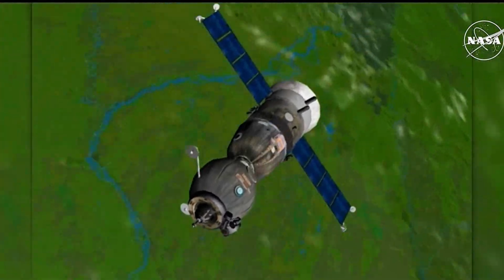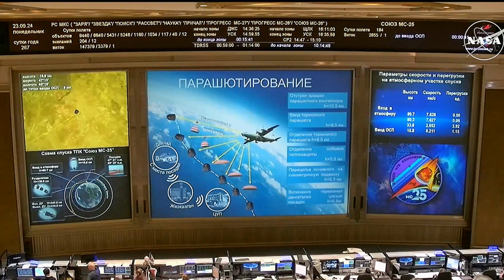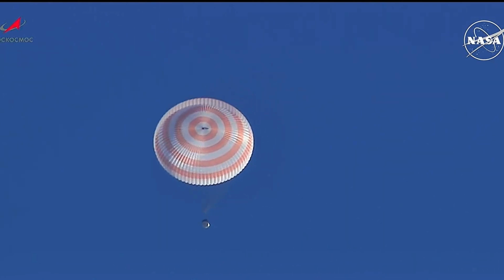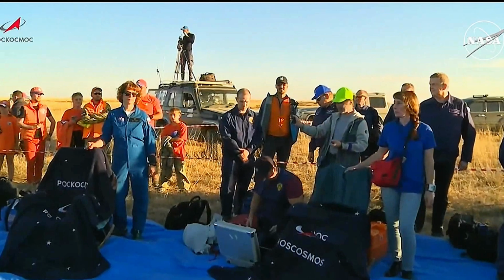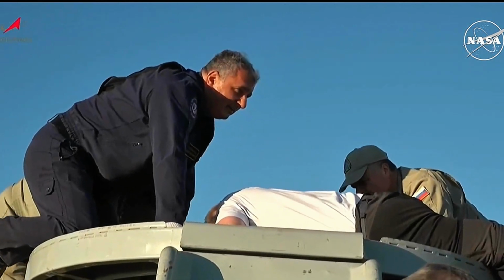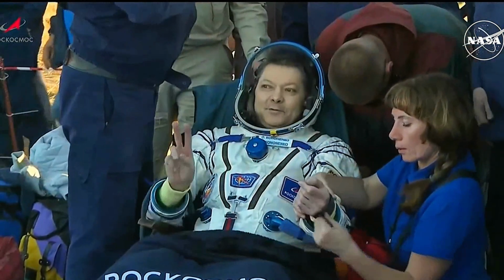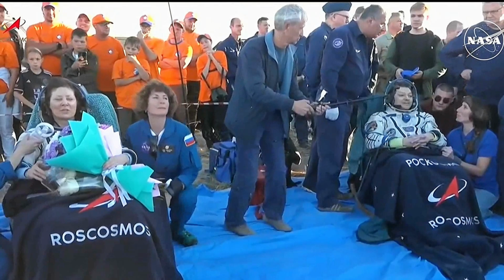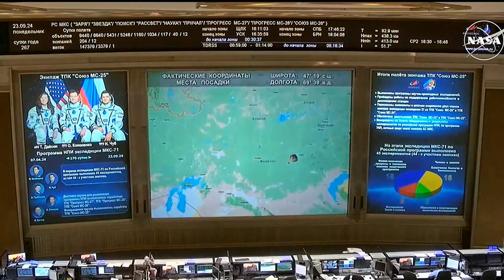Soyuz MS-25 Reentry and Landing with Tracy Dyson 🚀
We fully cover the landing without stretching into hours. Long periods that show nothing but a control room screen or the empty steppes of Kazakhstan have been greatly shortened. A few minutes have been cut out of the  boring section of the long parachute descent. Preliminary descriptive material has been trimmed down to the most interesting parts.

Otherwise this is the complete Soyuz MS-25 landing, from de-orbit burn to the three astronauts/cosmonauts being carried into the medical tent to change out of their spacesuits.

This full-length, wide-format, custom-edited and enhanced video is on this channel primarily to support viewers of the highly-compressed summary shorts edition, since shorts cannot link to content outside of their channel.

credit: NASA, Roscosmos